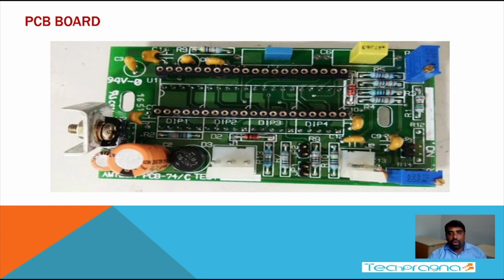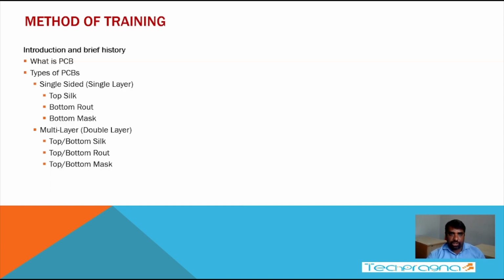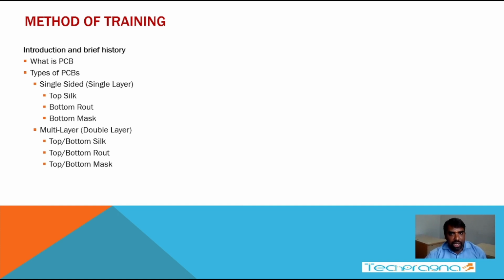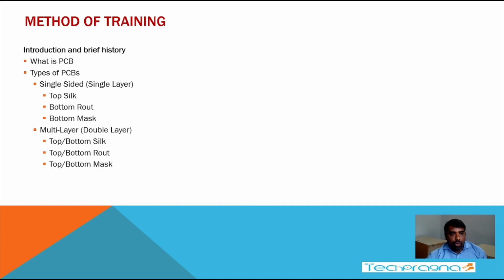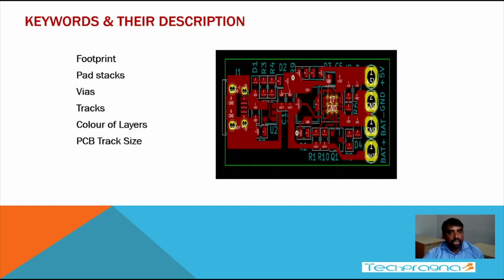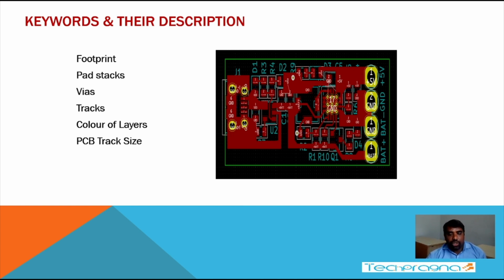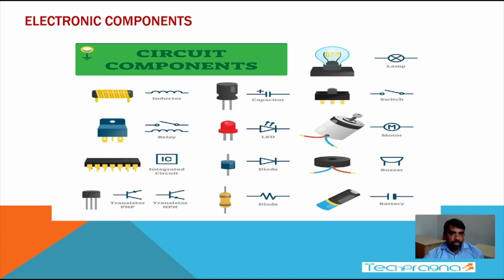PCB Making | PCB Prototyping Quickly and Easy | STEP by STEP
This route is a primary of its type wherein you'll research from begin to complete on the way to layout your very personal custom Arduino Printed Circuit Board (PCB). This route will assist you to enhance your PCB layout competencies with a purpose to assist you to get commenced freelancing or to get a process in PCB layout with Altium Designer being one of the pinnacle PCB layout equipment used across the world.

About Techpragna.NET Programming Course:
From TECHPRAGNA E-LEARNING PVT LTD
"From TECHPRAGNA "TECHPRAGNA classroom and online e-learning platforms and centers bring together skilled industry instructors, real-life projects and state-of-the-art training infrastructure to create an immersive learning ecosystem and ensure that students have hands-on experience, and are job ready.""
Key Features:
✅ Independently create PCB project
✅ Learn advanced techniques and procedures